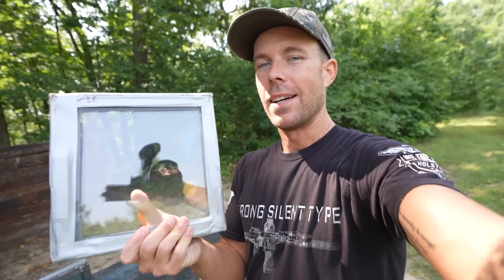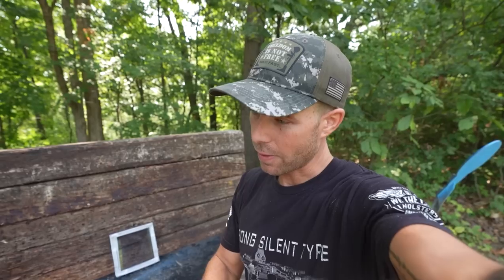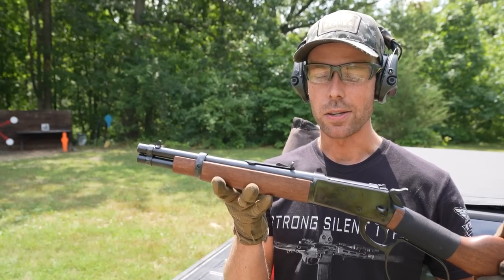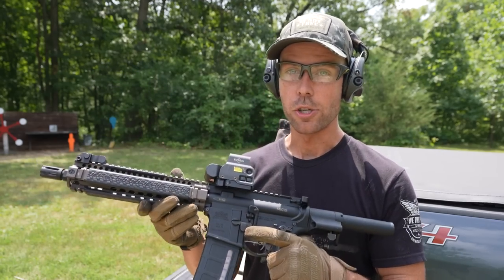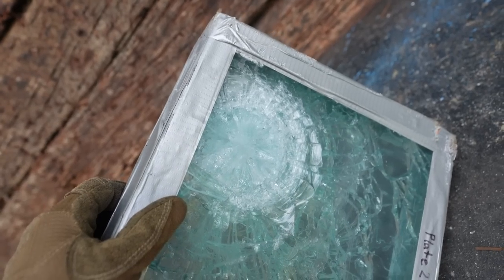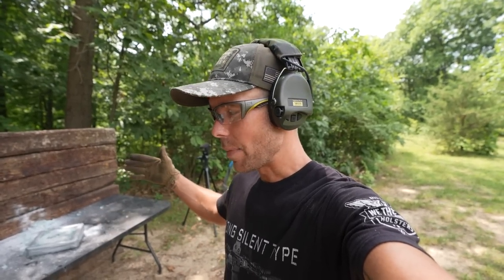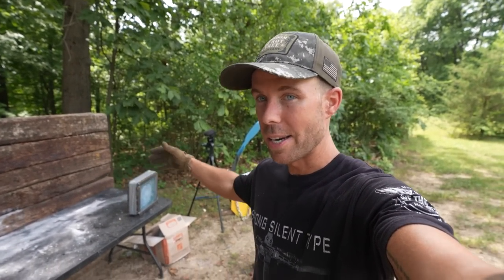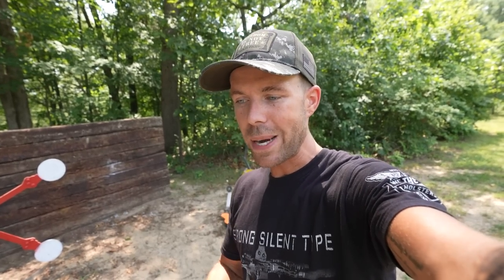Amazing HOMEMADE Bulletproof Glass... That Stops RIFLES!!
Check out Battle Cat Here!